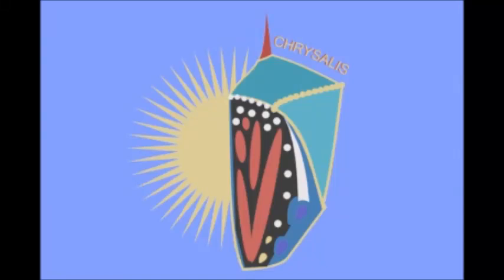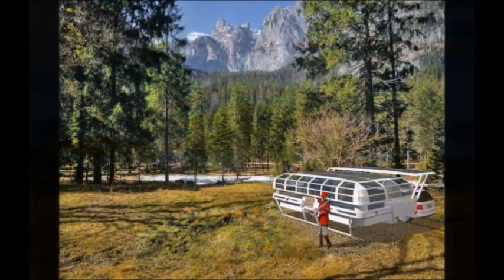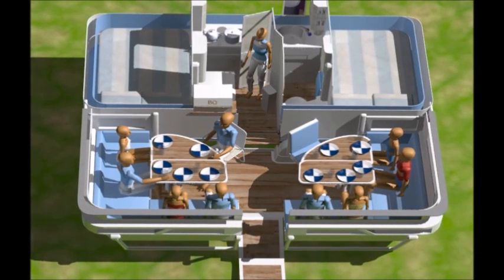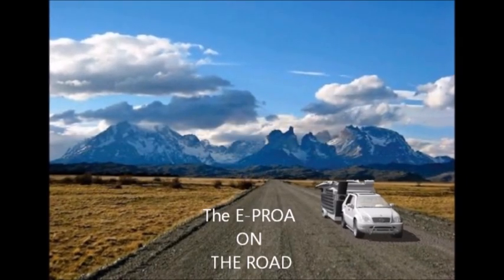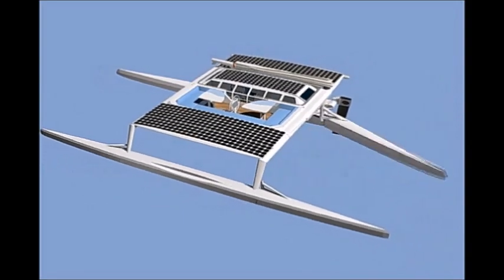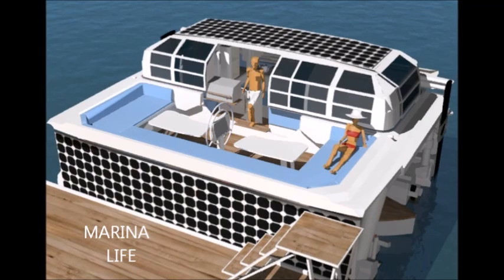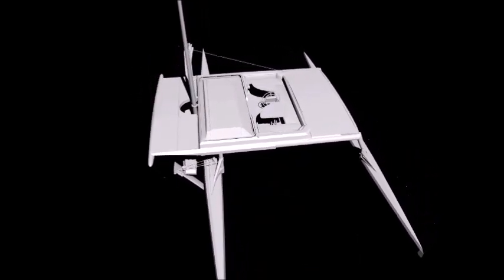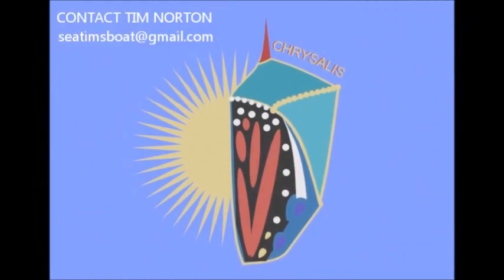solar yacht mobile home and bungalow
promo video for green living design concept